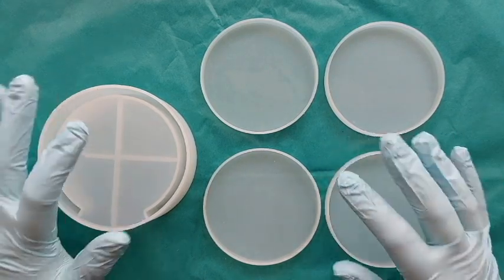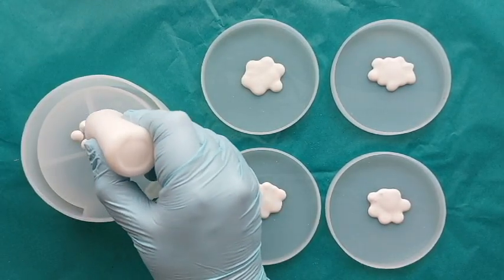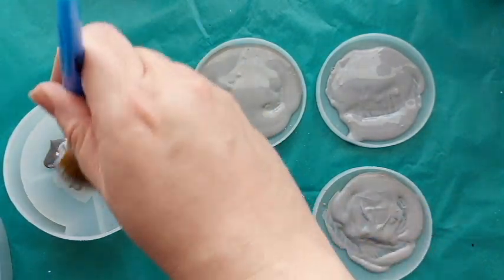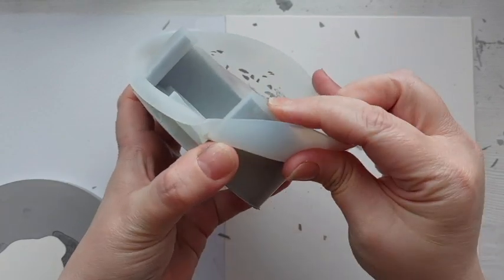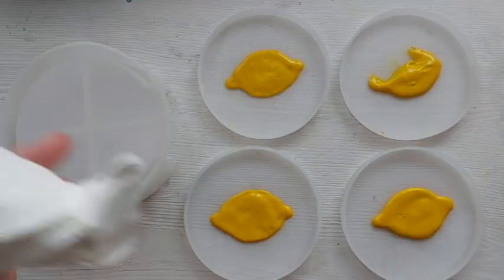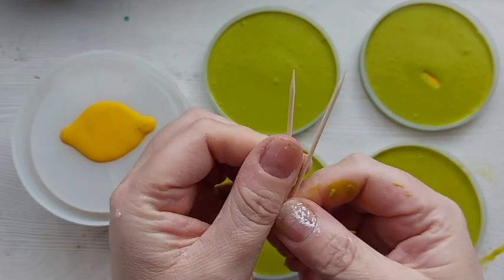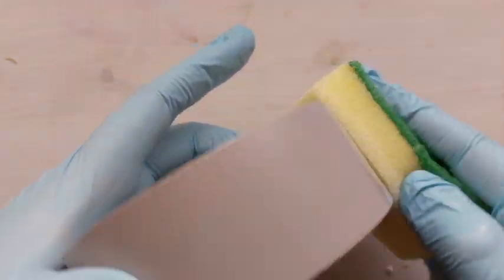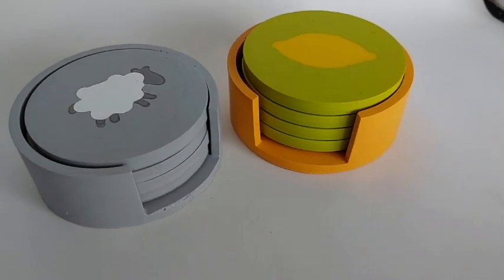Jesmonite Sheep and Lemons Design Coasters and Trivet Kitchen Homeware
Heyyyy lovies, In this video I am trying out a brand new mould from Amazon (linked below) I am using Jesmonite AC100 to create two sets of coasters in a Sheep design and Lemons design. I am using Squeezy bottles to pipe the design on to the silicone mould. I am head over heels in love with the Jesmonite Sheep. I am also showing how to seal Jesmonite and the method I use that gets the best jesmonite sealed effect.

Use code: ClaireCCmold for Let’s Resin Silicone Moulds and other supplies.

Chameleon Flakes:
Chameleon mica powder:

All products listed will not cost you anymore than buying the same product outside of the link. However, if you use my link I get support from Amazon for my channel.